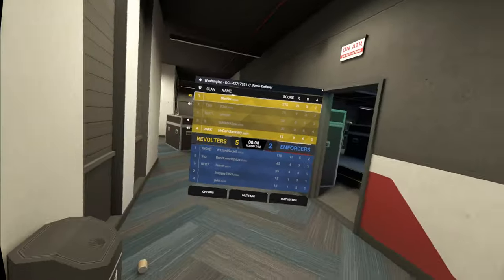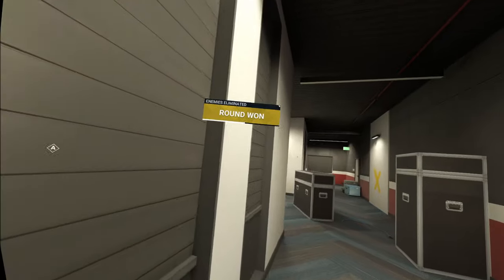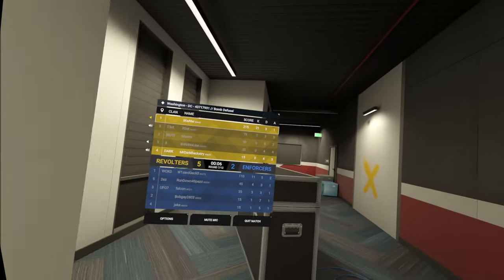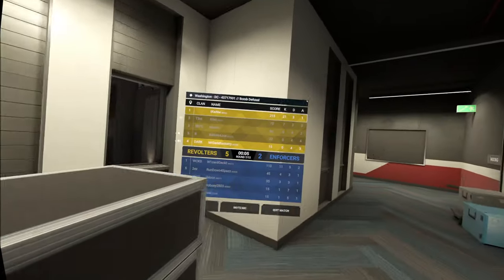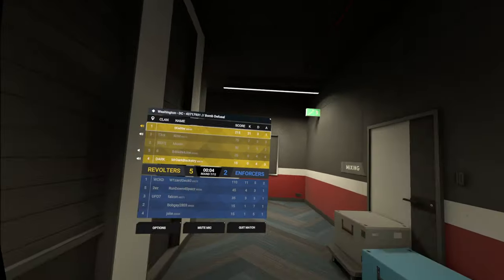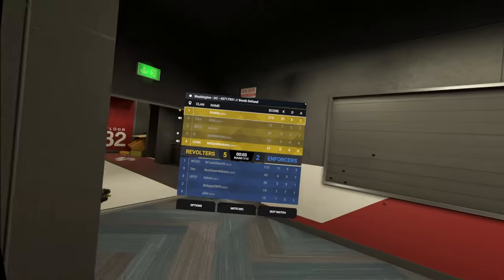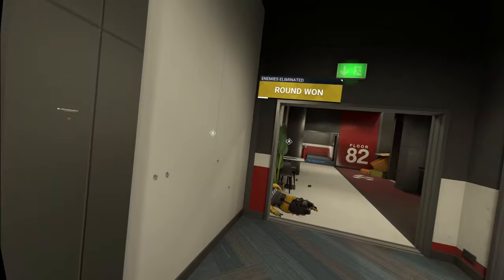Another spekky ace | Breachers VR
I like that third guy I got. If you hear someone reloading and you are close enough just push them for a freebie